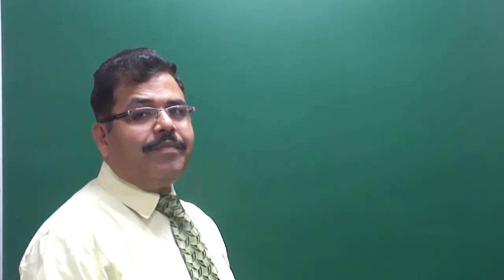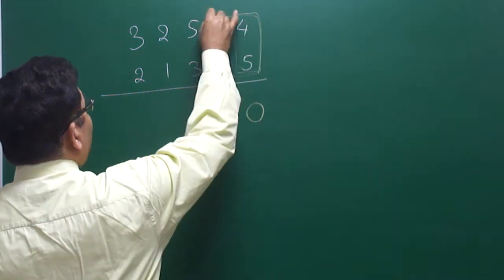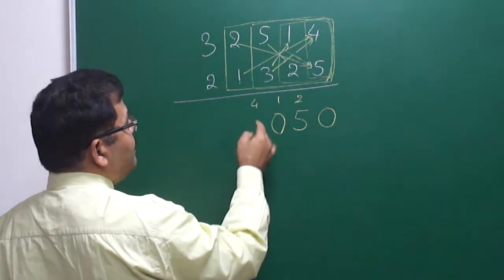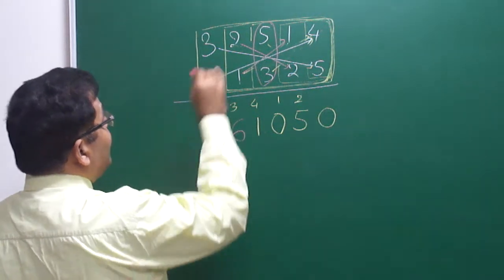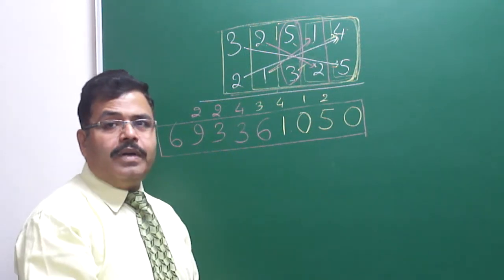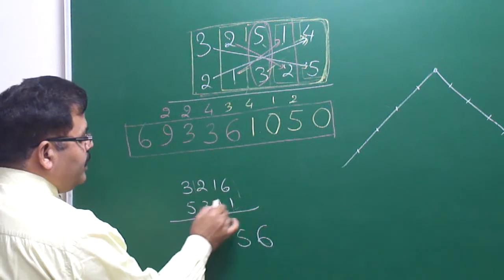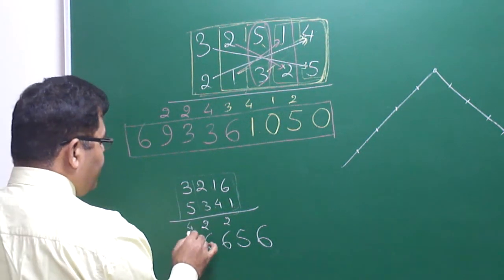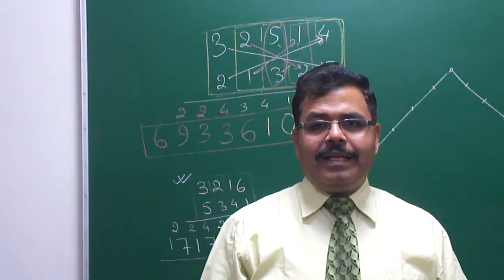ASA MATHS TRICKS : MULTIPLICATION OF 5 DIGIT NUMBER BY ANY OTHER 5 DIGIT NUMBER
KNOW HOW TO MULTIPLY 5 DIGIT NUMBER BY 5 DIGIT IN 8 SECONDS BY ARBIND SINGH